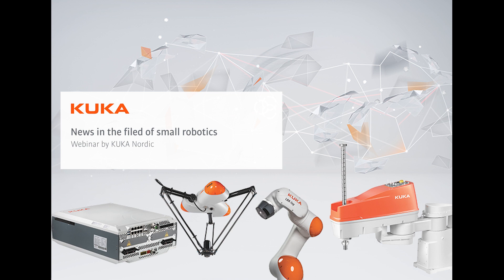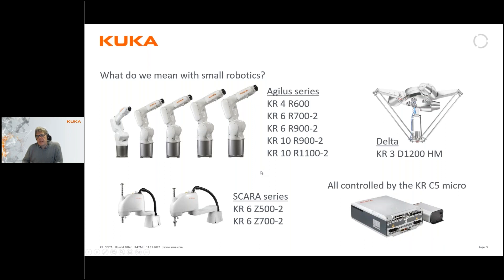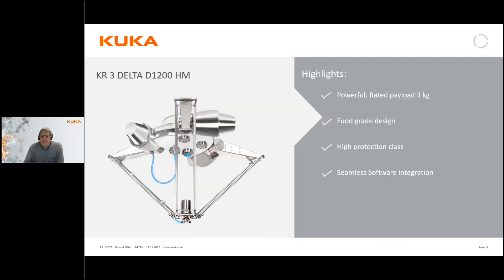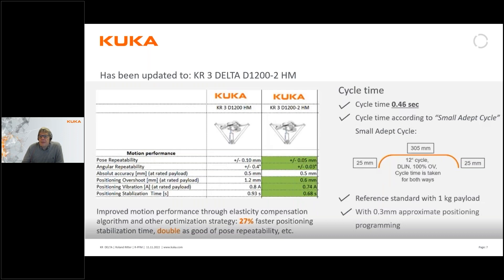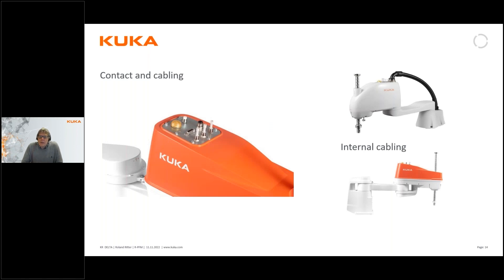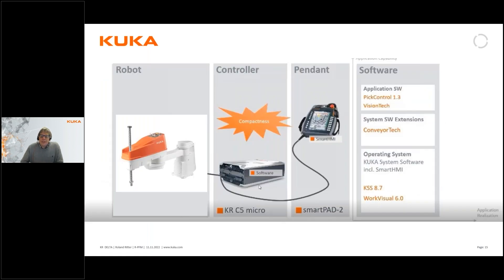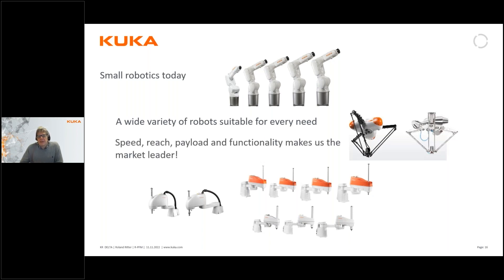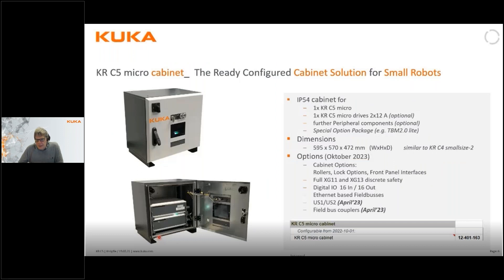News in the field of small robotics from KUKA. Webinar by KUKA Nordic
During the past year KUKA has developed new and improved products in the field of small robotics. That means that from KUKA you will find a suitable robot for any application you have. During this seminar we will describe both the news within robot range as well as news on the controller. With a combination of hardware and smart application software from KUKA the best value from start of project to end of life will be reached!

Here you will find an overview of the industrial robots from KUKA